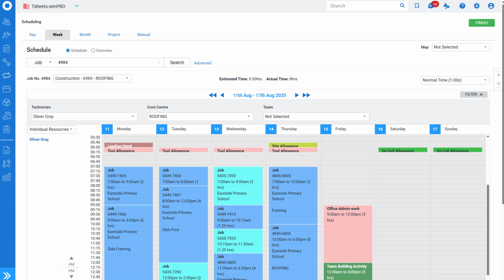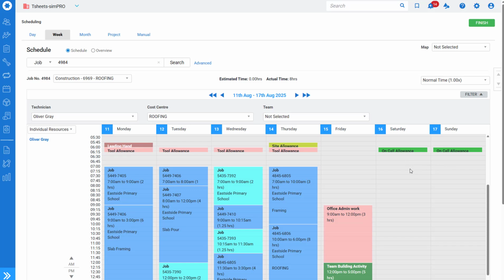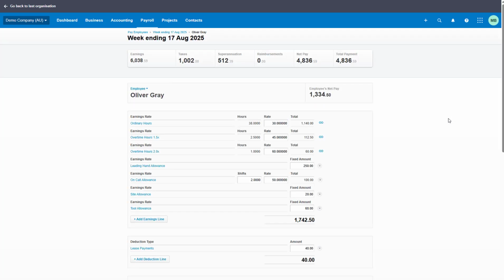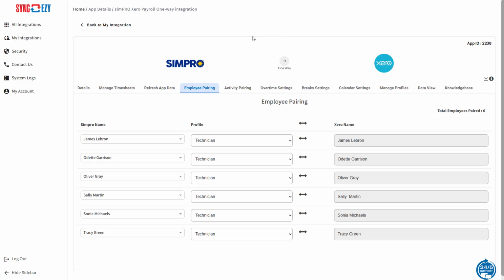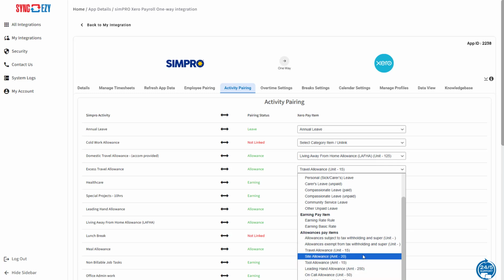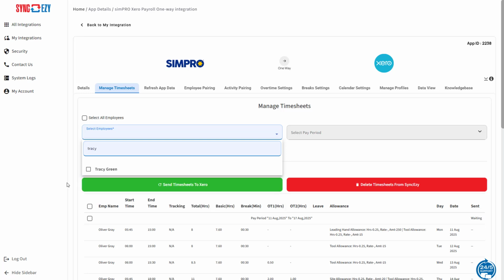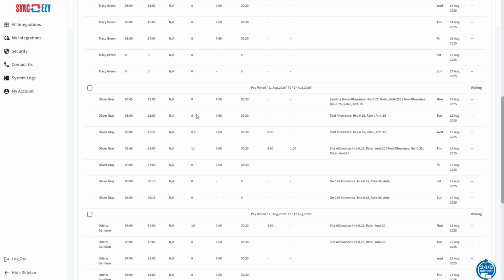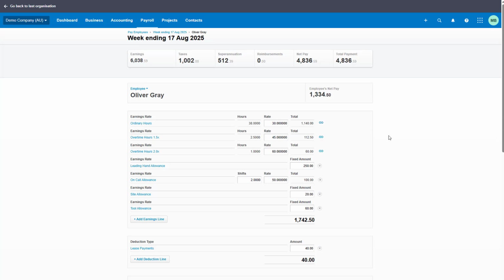How to Set Up Allowances in Simpro to Xero Payroll Integration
Simpro to Xero Payroll Integration: Allowances Setup Update

0:00 – Introduction
Welcome to SyncEzy’s Simpro to Xero payroll integration demo. Learn how this integration simplifies timesheet and allowance transfers to reduce manual payroll work and errors.

0:20 – Why Use This Integration
See how linking Simpro schedules with Xero payroll eliminates double entry, ensures accurate allowance management, and keeps employee hours and pay data synced effortlessly.

0:55 – Key Integration Features
Discover how jobs and activities in Simpro can be linked to various allowances, how fixed and unit rate allowances are managed, how employee profiles are paired, and how automated timesheets streamline payroll processing.

1:50 – Managing Timesheets & Allowances
Watch how timesheets with hourly details, breaks, and overtime are fetched from Simpro, reviewed, and sent directly to Xero to create pay runs with accurate allowances and hours.

3:10 – Simplify Your Payroll Process
Learn how this integration helps your organisation manage all payroll data from one place, saving time, reducing errors, and making the pay run cycle faster and easier.

4:20 – Conclusion
For questions or to explore how this integration can benefit your business, contact SyncEzy today.